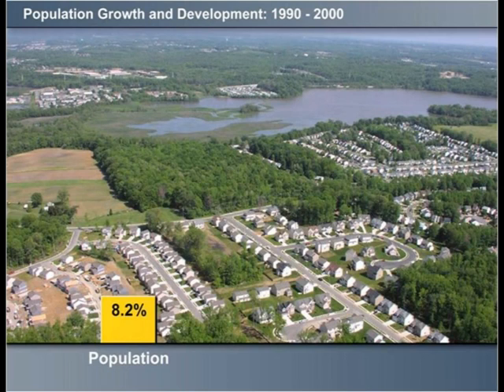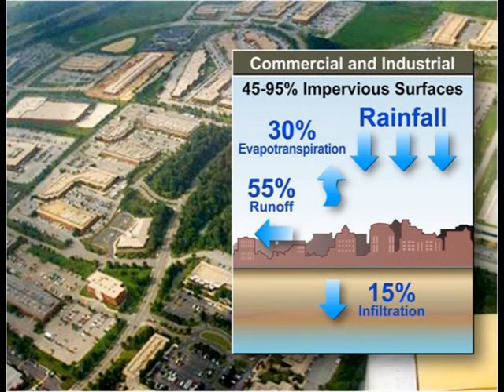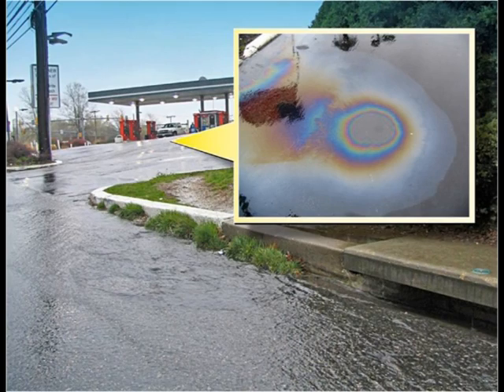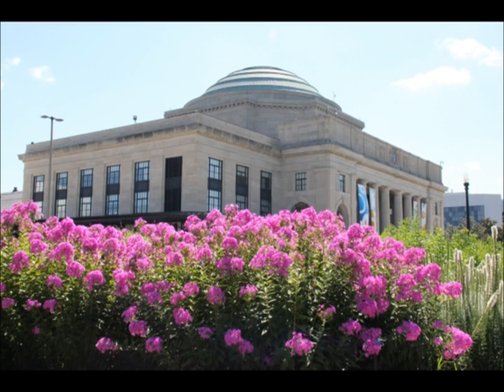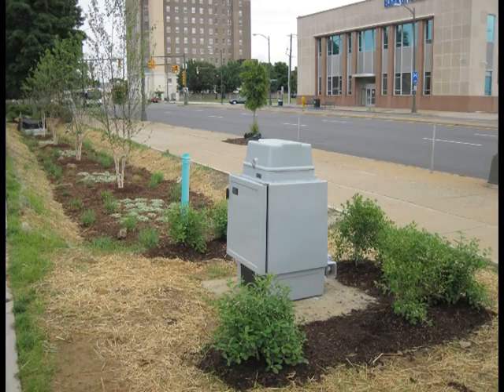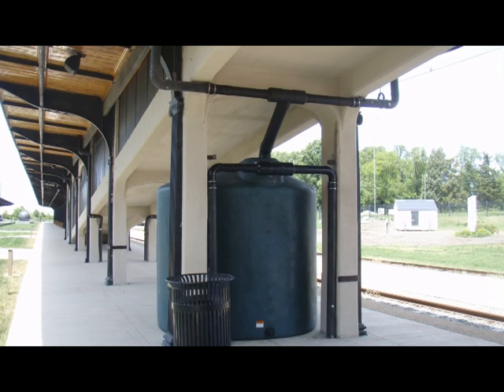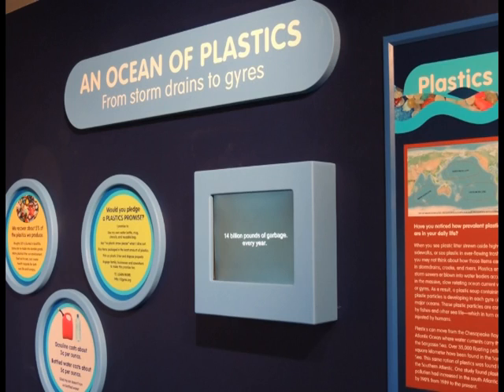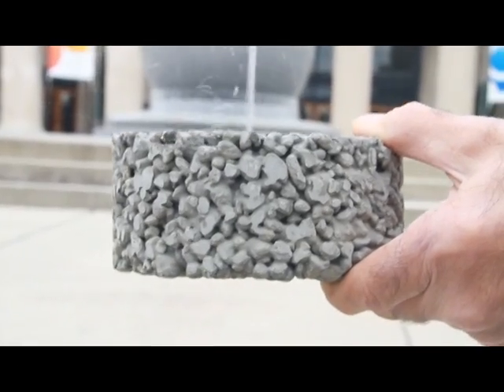Rainkeepers at the Science Museum of Virginia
The Science Museum of Virginia was awarded a grant from the National Fish and Wildlife Foundation to create a storm water demonstration, education and training facility.  The program encourages behaviors that reduce stormwater and pollutants entering the James River and Chesapeake Bay.